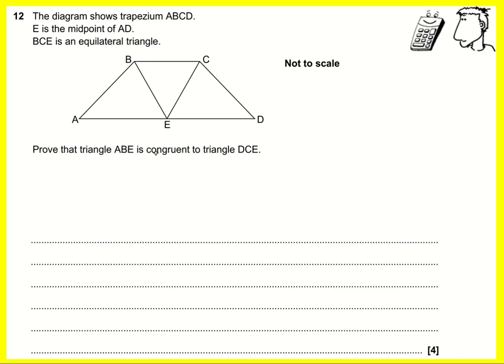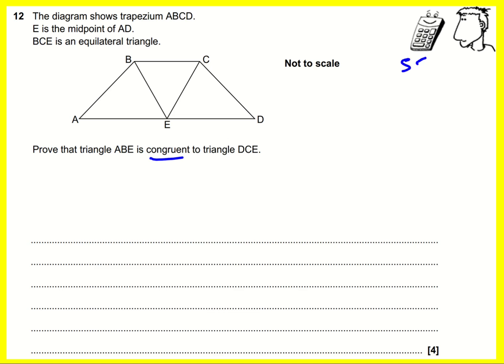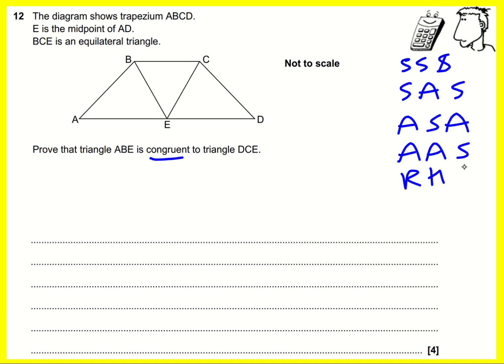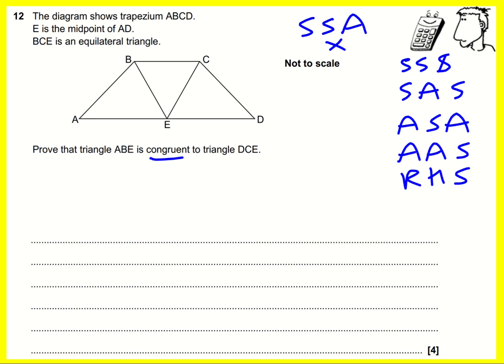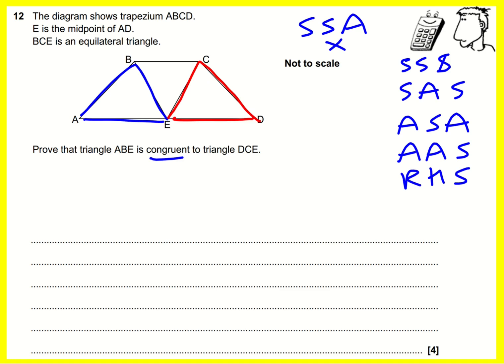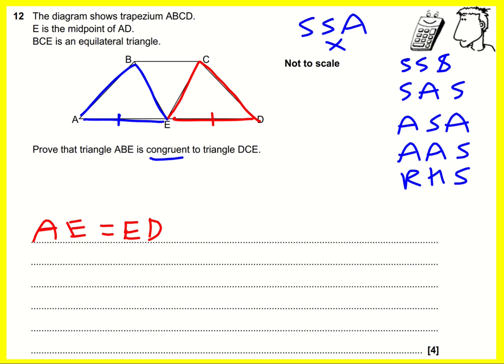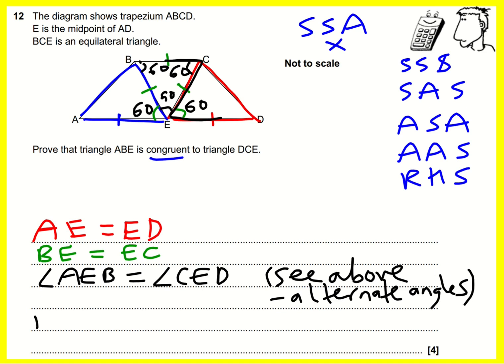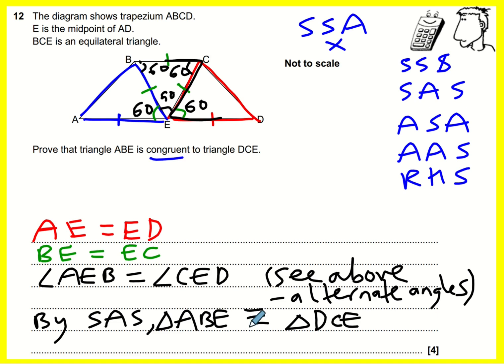GCSE OCR Practice Paper Set 1 6H q12 congruent triangles (Maths: higher tier past paper)